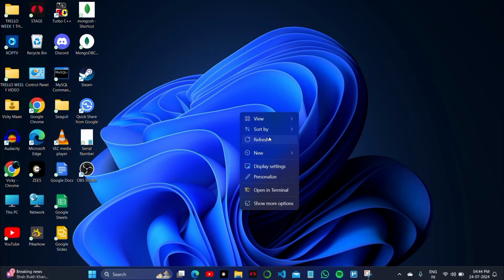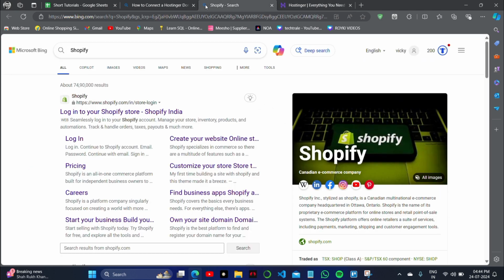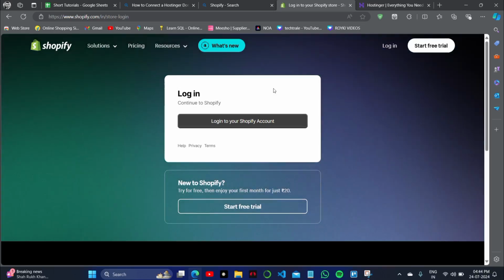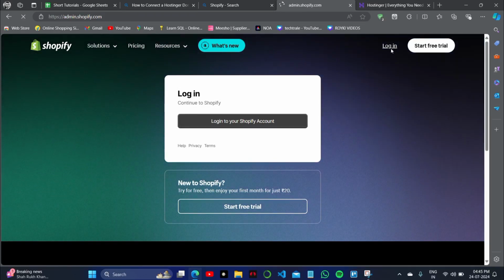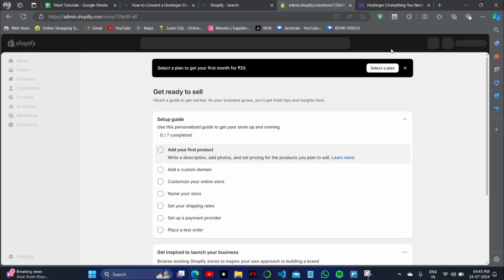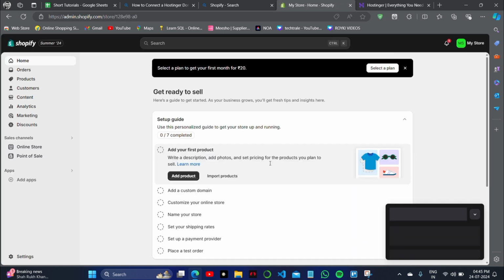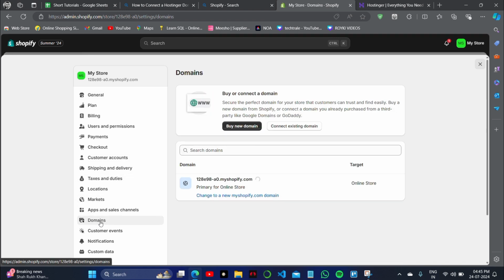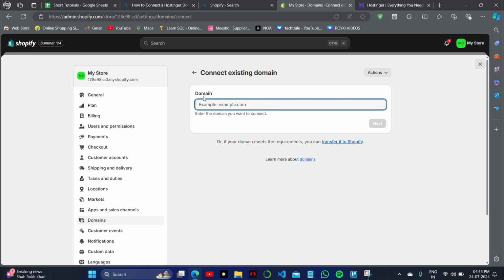How to Connect a Hostinger Domain to Shopify (2024) Step by Step Guide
Learn how to make money for free Connecting a Hostinger domain to Shopify in 2024 involves a few straightforward steps. Start by accessing your Hostinger account to configure DNS settings. Then, log in to your Shopify admin panel and input your domain details. This process links your Hostinger domain with your Shopify store, allowing you to seamlessly integrate your domain and start selling online.